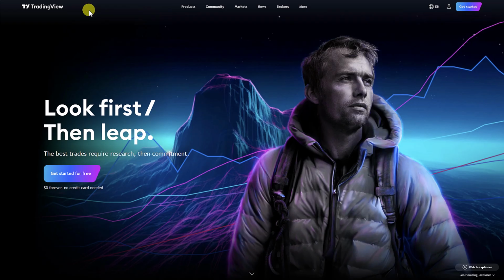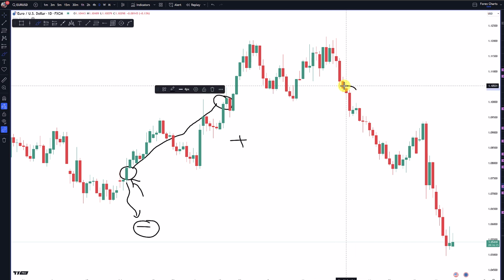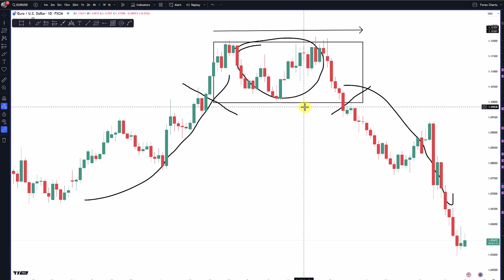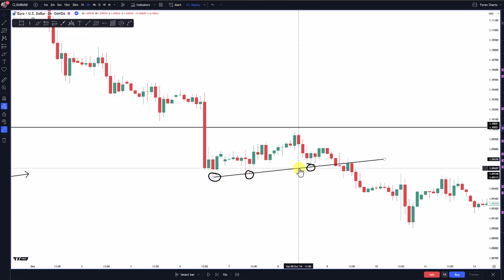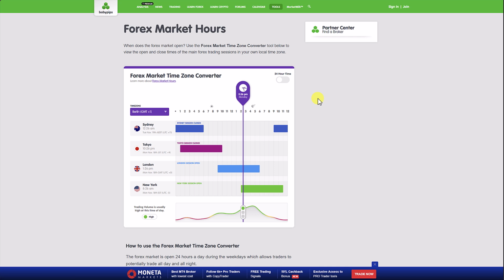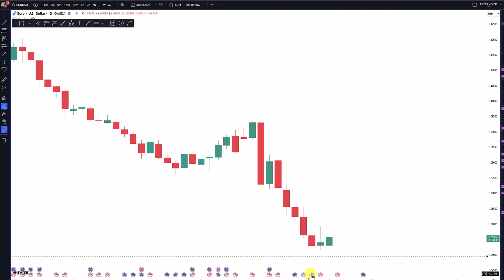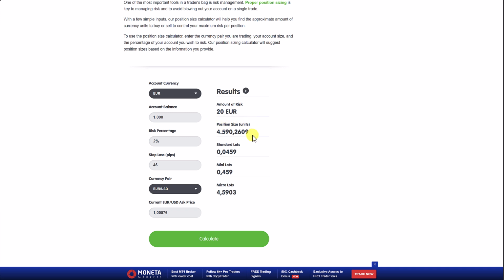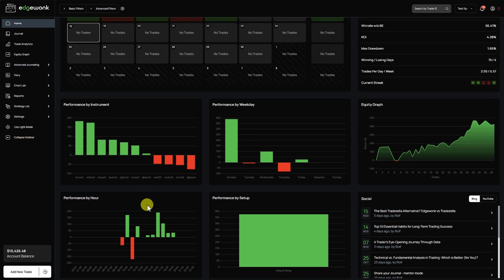Forex Trading For Beginners - Free Course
Video timestamps:
0:00 Start
0:11 Discord
0:33 Forex Charts
1:42 Candlesticks
3:33 Profit in Forex
5:27 Trend Analysis
9:17 Chart Patterns I
11:39 Support and Resistance
12:31 Breakouts
15:36 Chart Patterns II
18:04 Forex Sessions
20:56 Forex News
22:55 MetaTrader Platform
25:01 Stop Loss and Position Size
29:55 Trading Journal